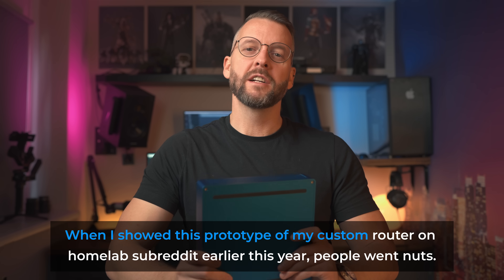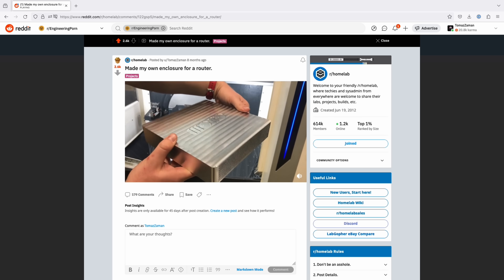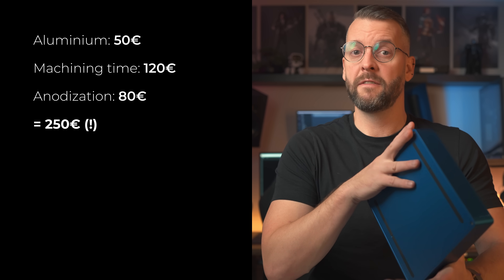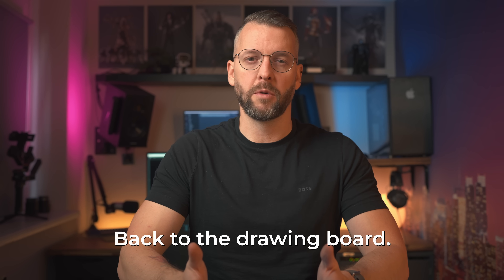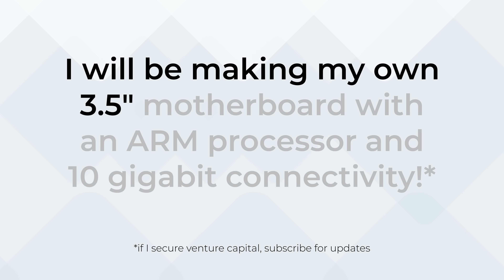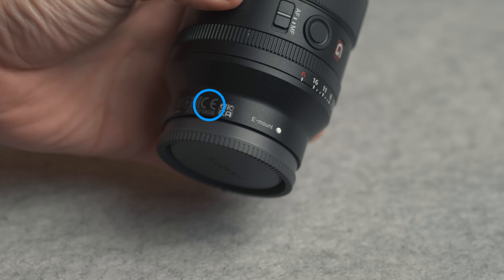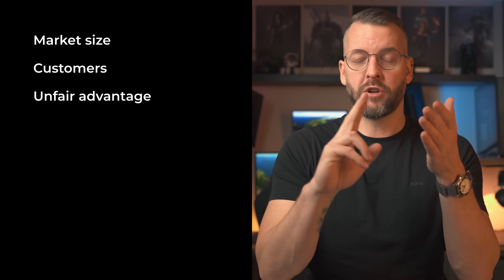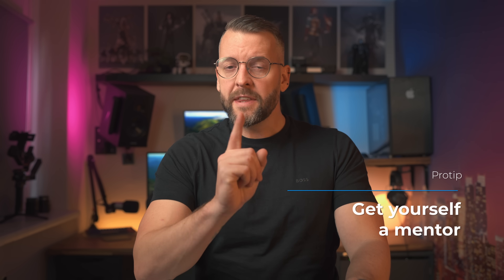I'm making my own high-end router. From scratch.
- 4-core ARM CPU 1.6GHz (will be revealed in one of the future videos)
- 8GB RAM
- 64GB eMMC
- 3x 2.5GbE
- 2x 10GBe SFP+
- microSD slot
- mPCIe port

Video gear I use to make these videos:
- Camera: Sony a7 IV
- B Camera: Sony a6400
- Lens: Sony 20mm f1.8
- B Lens: Sony 16-55mm f2.8
- Key Light: Amaran 100D
- Modifier: Aputure Light Dome SE
- Top Light: Falcon Eyes RX-18TD
- Fill Light: Amaran T4c
- Kicker Light: Amaran B7c